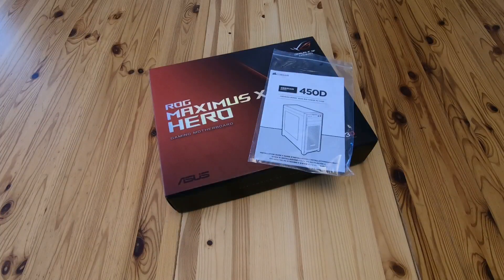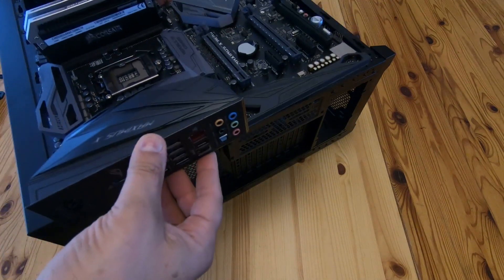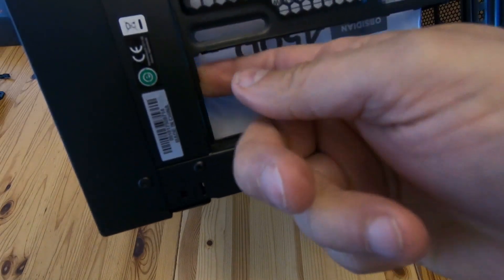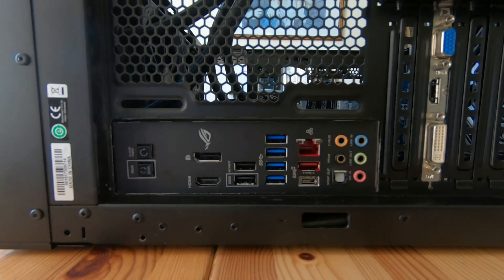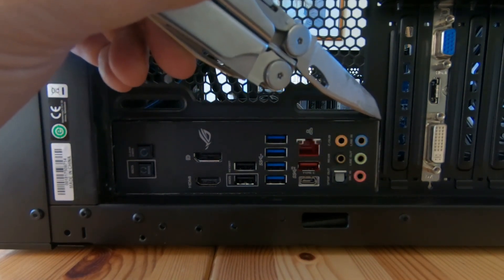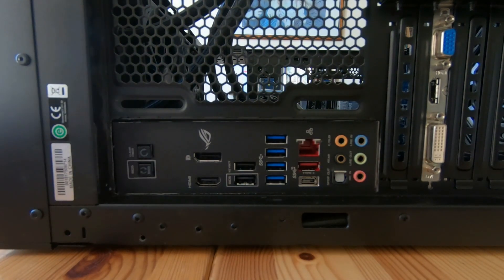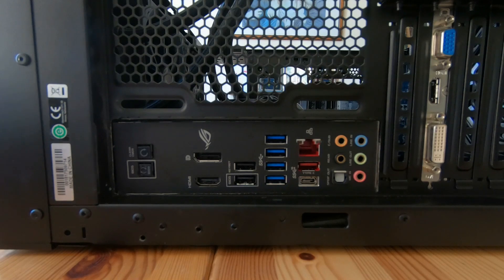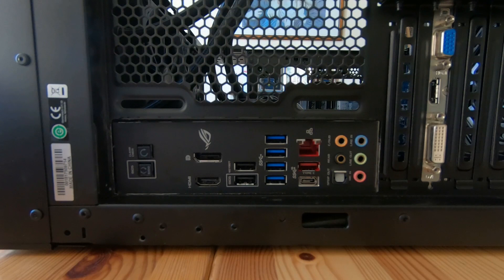ASUS Maximus X Doesn't Fit My Case *DIY FIRST FIX* in English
Having problems fitting your ASUS Maximus X motherboard into your case? This video explains the problem and offers a solution that doesn't invalidate the warranty of your motherboard.

The video features an ASUS Maximus X Hero motherboard and a Corsair Obsidian 450D case, but it applies to the Maximus X motherboard range and every case they cannot fit into.